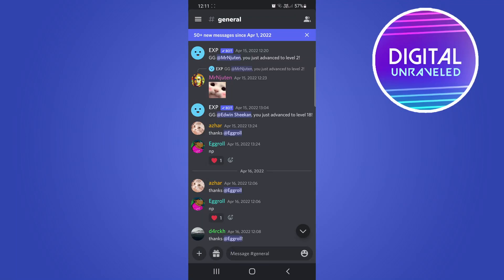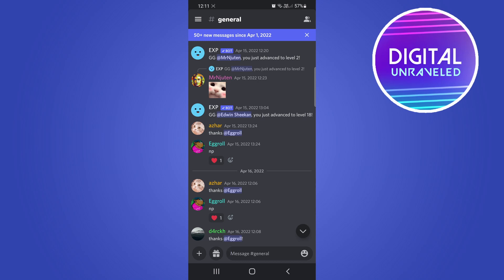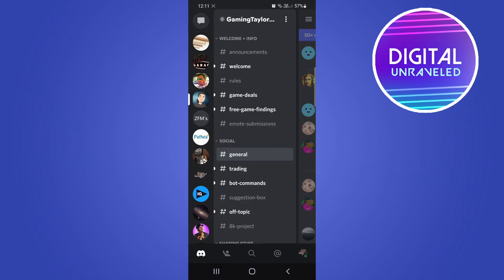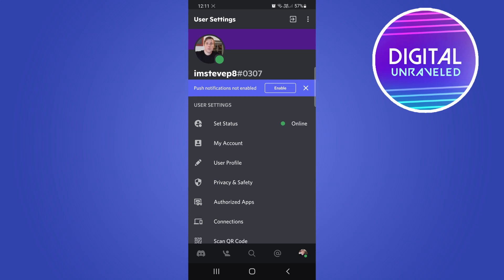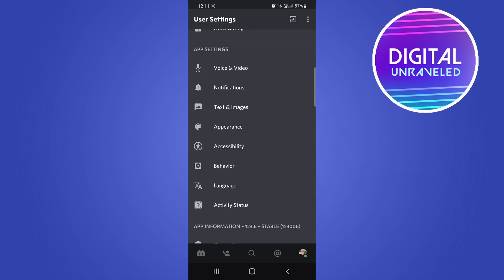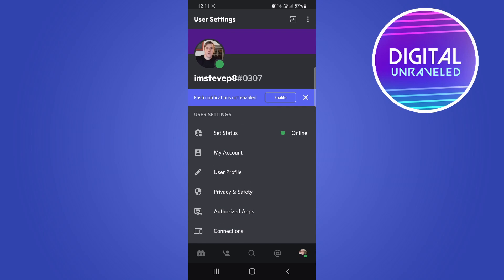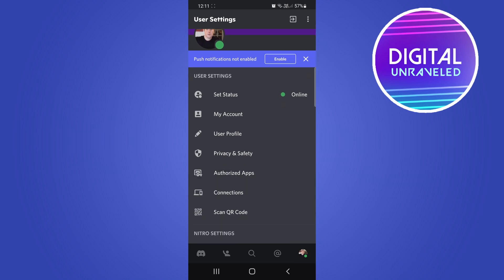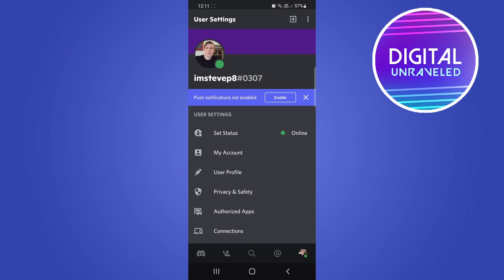Can You Switch Accounts On Discord Mobile? (EXPLAINED!)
So Can You Switch Accounts On Discord Mobile